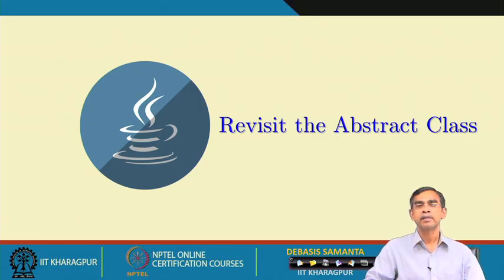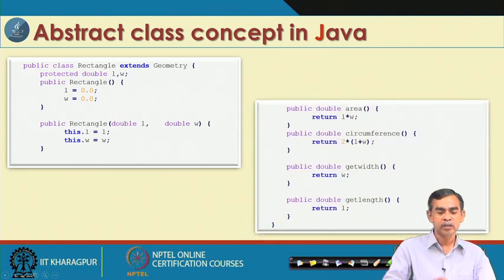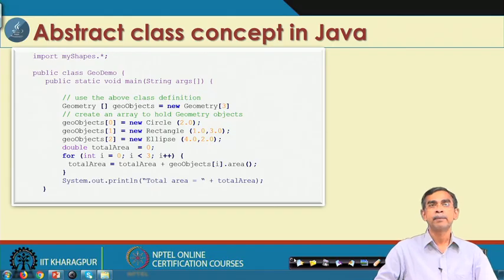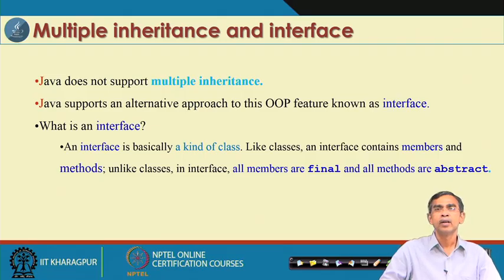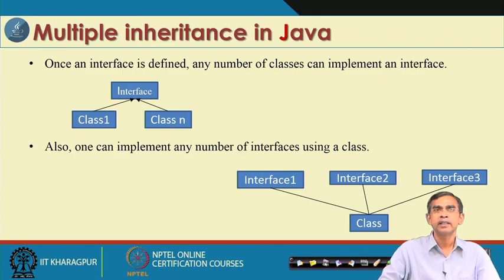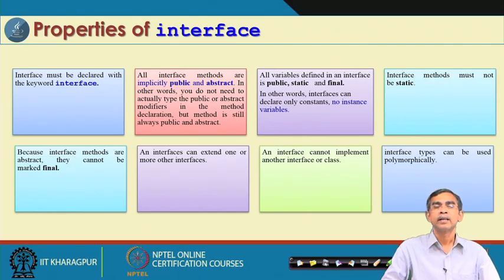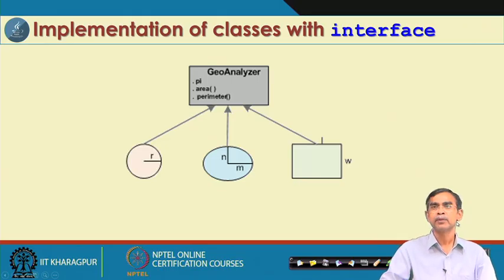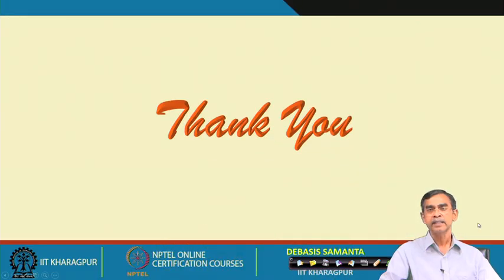Lecture 20: Interface-I